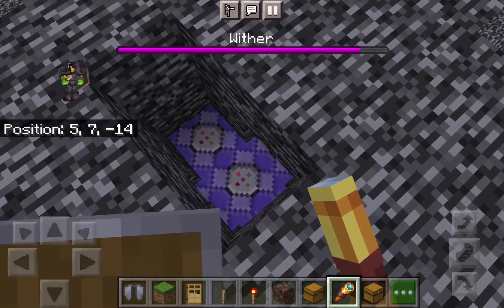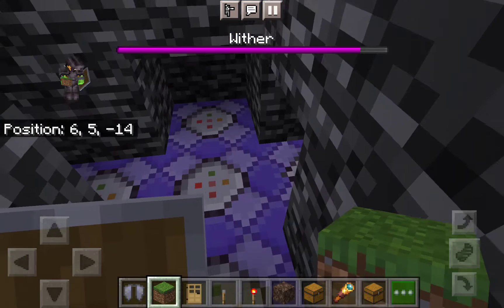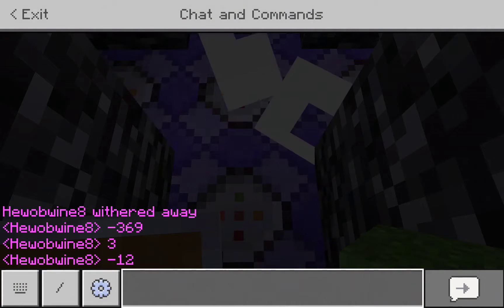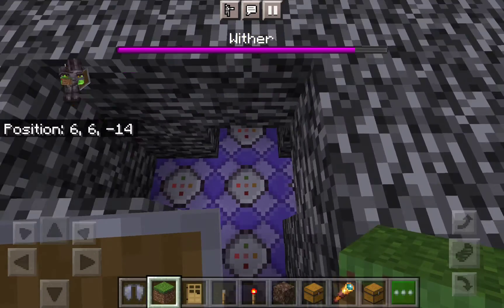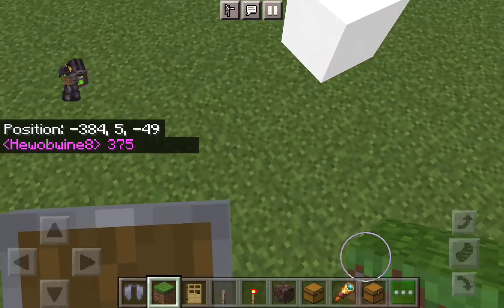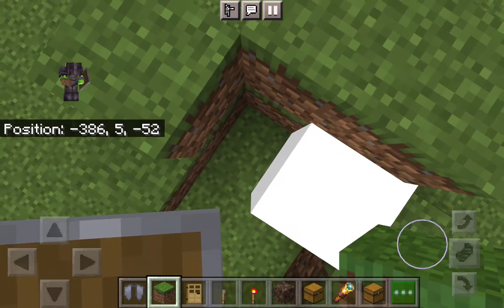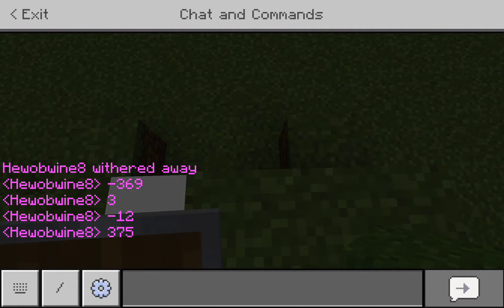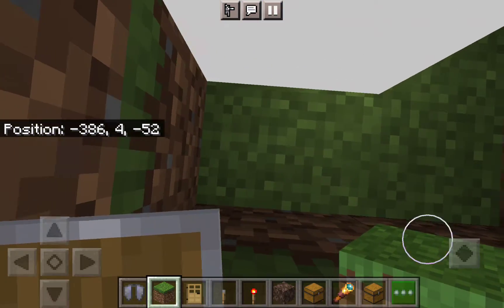the tnt cannon that can fire 392 blocks or 392 meters(one block is one meter) made my yours truly